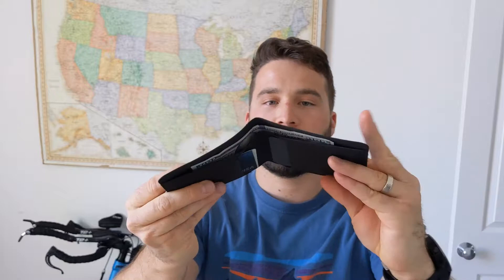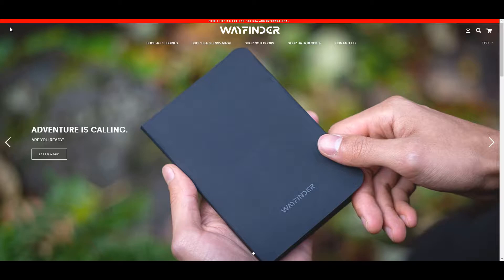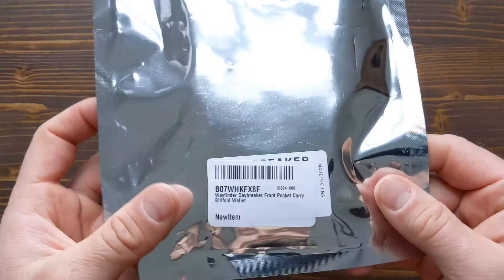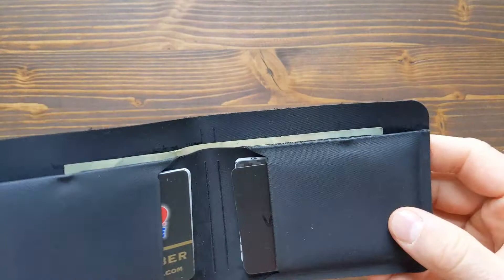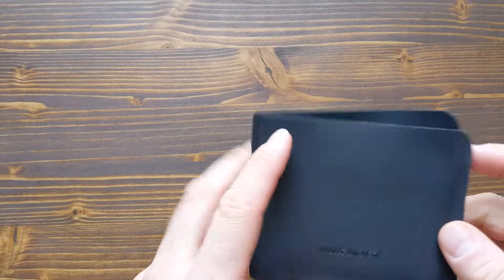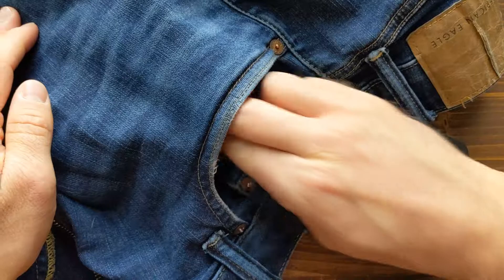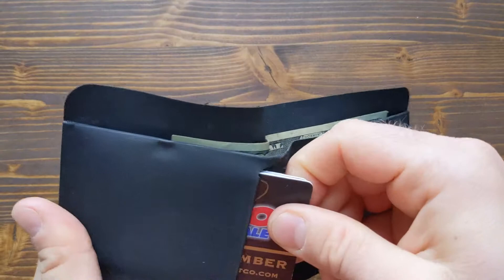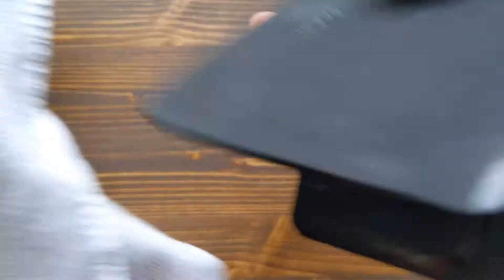Wayfinder Daybreaker Review: The Modern Billfold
Brief Product description: The Daybreaker Wallet by Wayfinder is a modern take on the classic billfold. The material, design, and robustness of this wallet set it apart from the competition. I've really enjoyed my time with it.

Have cool products that you'd like to see reviewed?

Outro Music is Dive by the Great and Powerful Sam FM on YouTube - Dive - sam.fm

The commission I make from you using this link doesn't cost you anything and the small money made goes to buying more gear and my website fees. Thanks so much for supporting my channel!